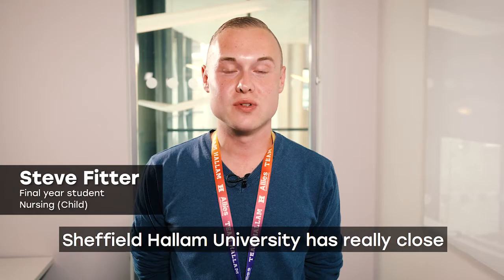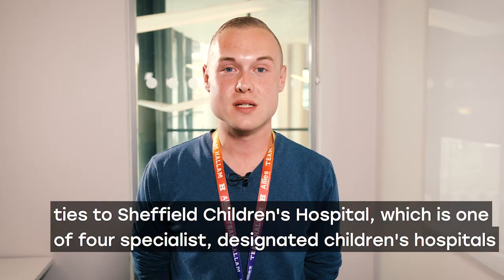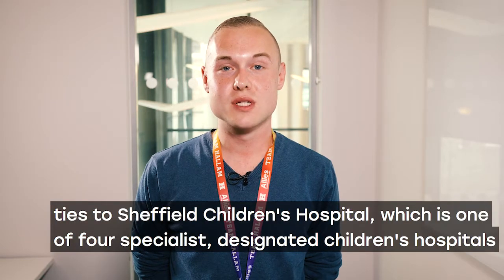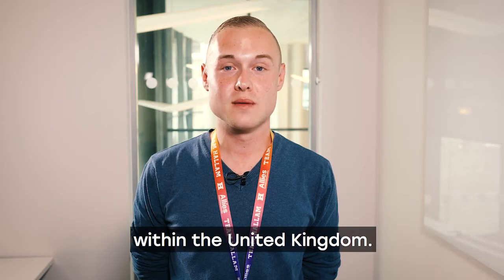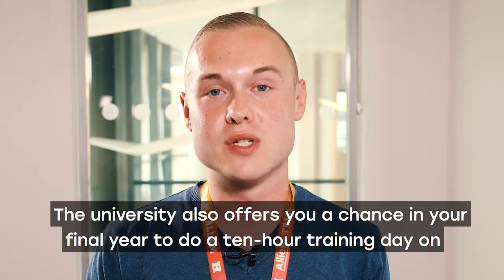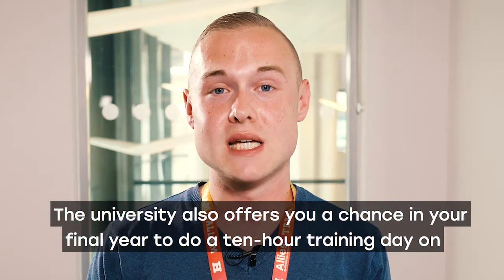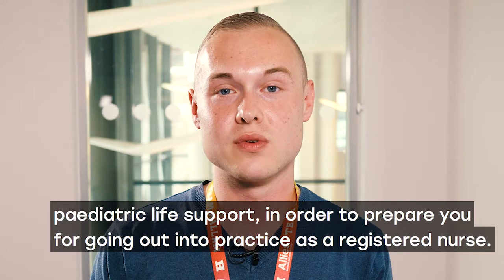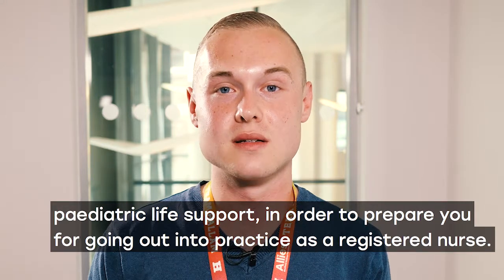A student's view of BSc (Hons) Nursing (Child) at Sheffield Hallam University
Watch student Steve Fitter talk about what it’s like to study BSc (Hons) Nursing (Child) at Sheffield Hallam University.